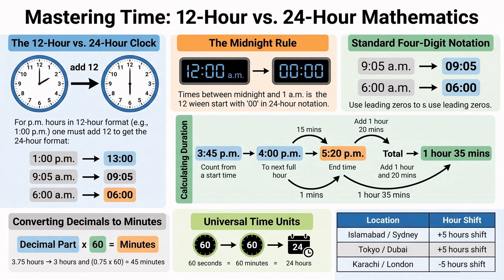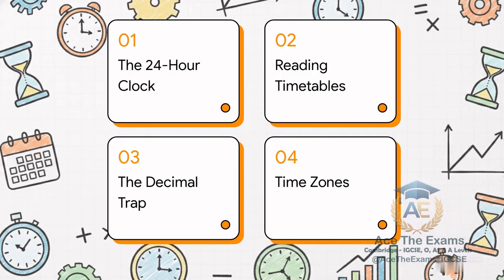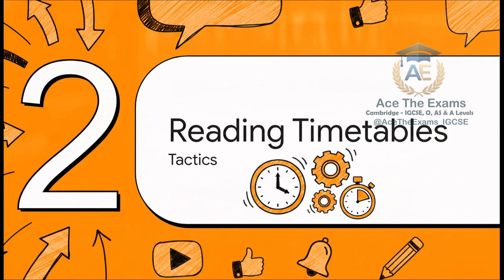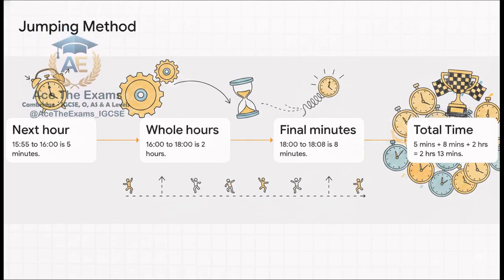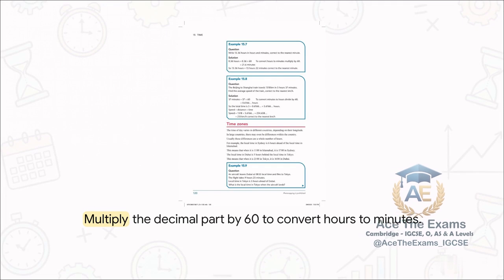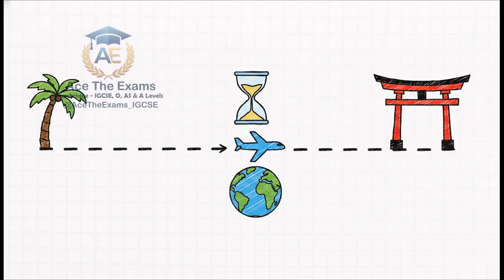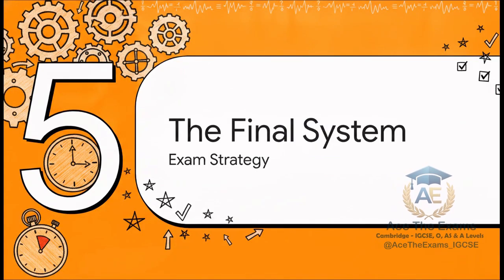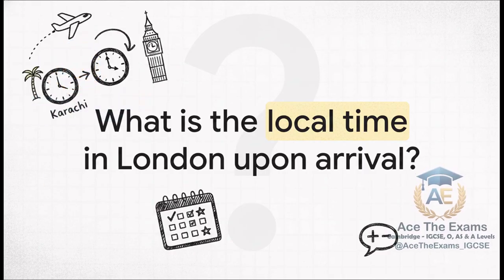A* Exam Guide: Time - IGCSE Mathema... | Cambridge IGCSE 01 Mathematics - IGCSE 0580 | Ace The Exams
Topic: Time - IGCSE Mathematics 0580 Cambridge O Level
Subject: 01 Mathematics - IGCSE 0580
Level: IGCSE